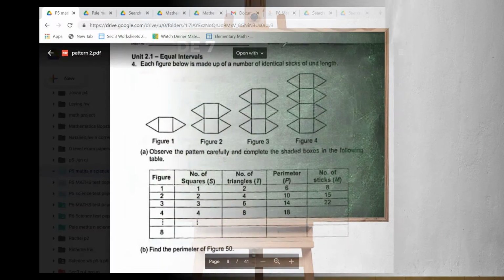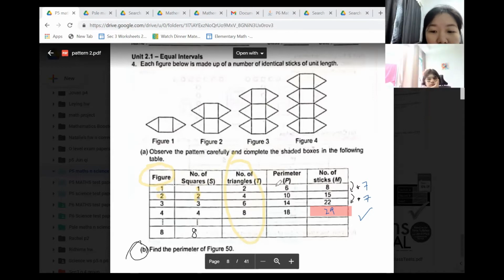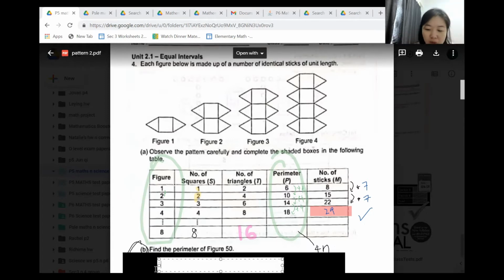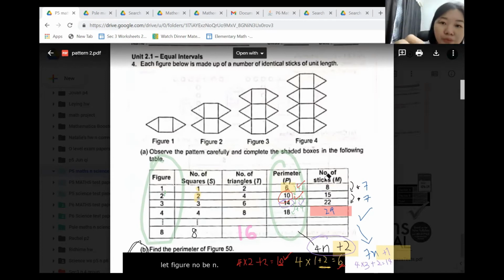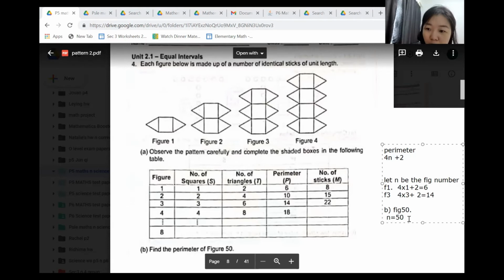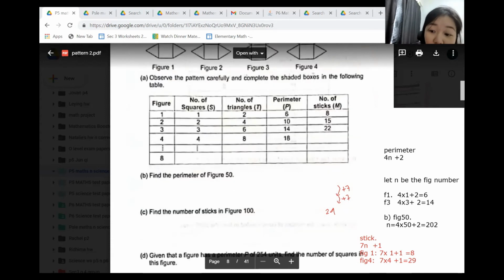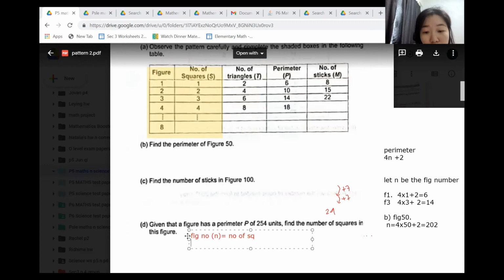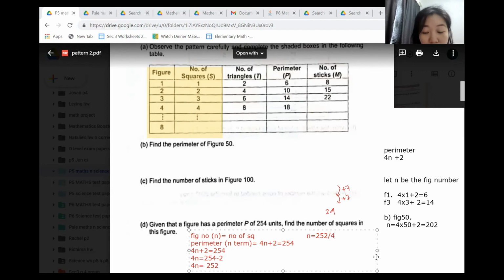Episode 7 - PART 3: PSLE Must Know Number Pattern Question (5 Marks question)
PART 3: PSLE Must Know Number Pattern Question (5 Marks question)